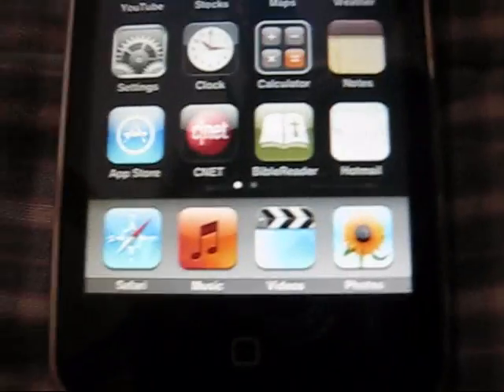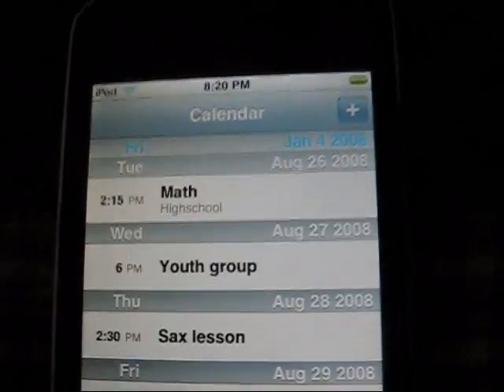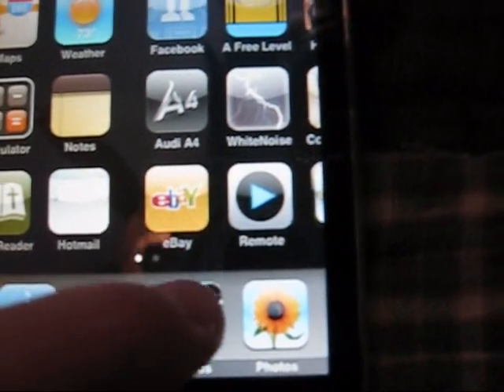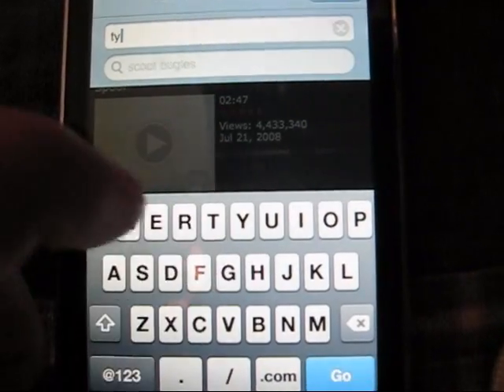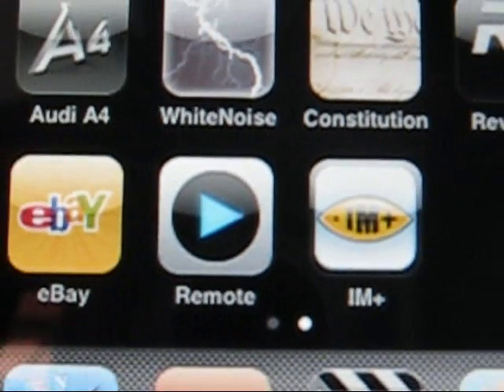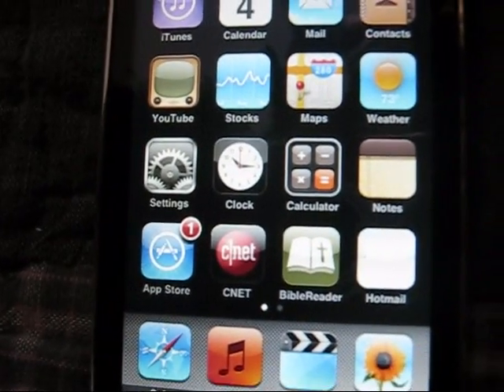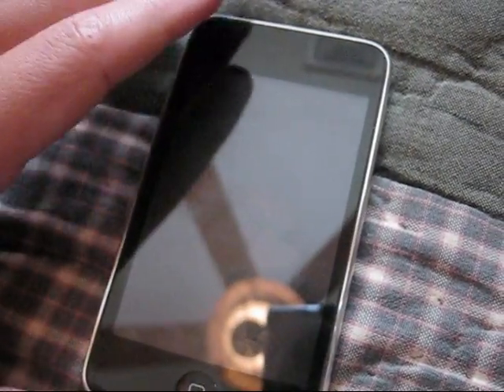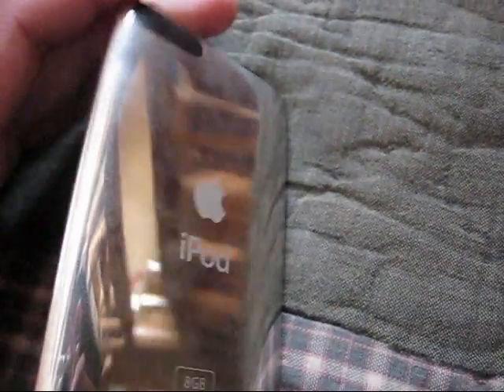2nd gen Ipod Touch review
Hey everybody. This video is really old. I know I seem really gay in this lol yeah. But anyway, i hope it can be informative. you can add me on facebook to keep in touch with me if youre wondering if im still this gay. or lo-fi-hi.tumblr.com